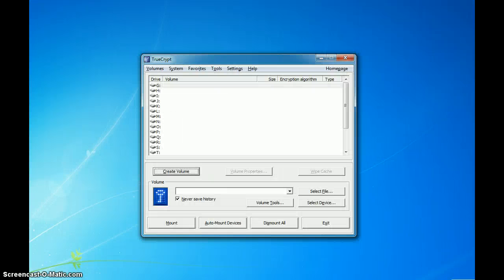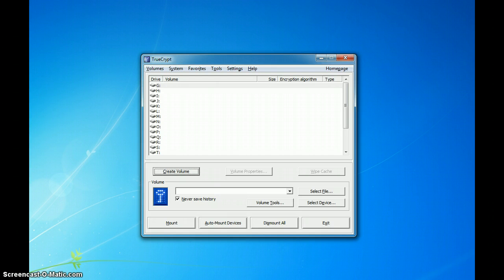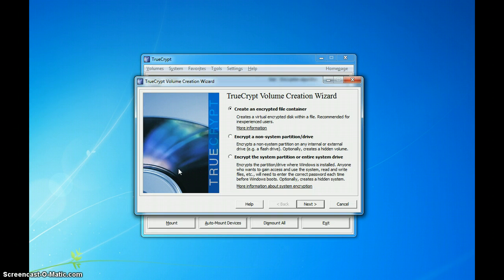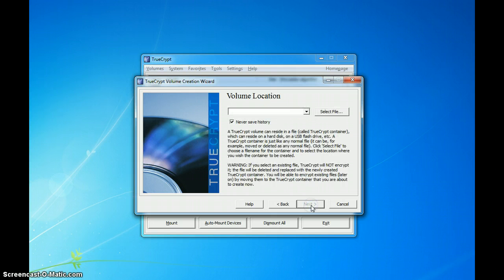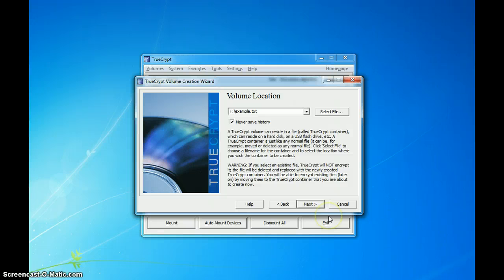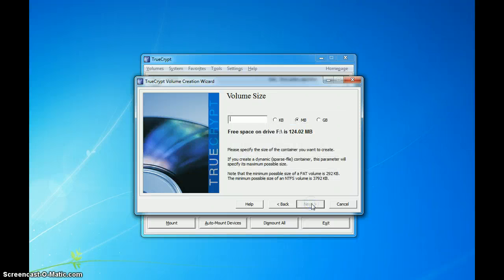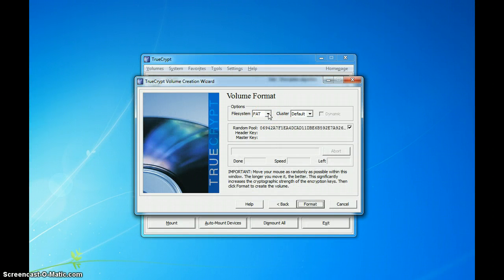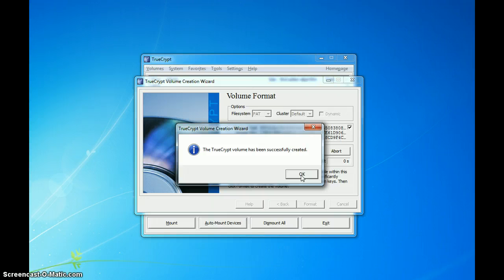Encrypt a USB Drive with TrueCrypt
Learn to encrypt your data